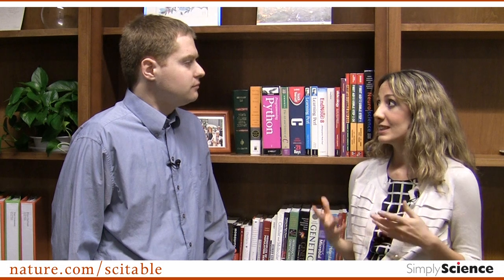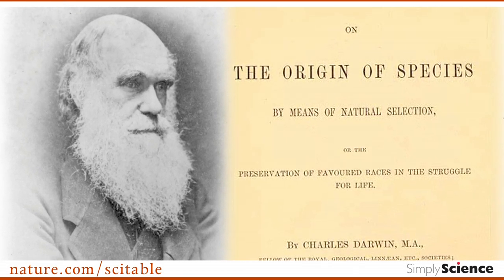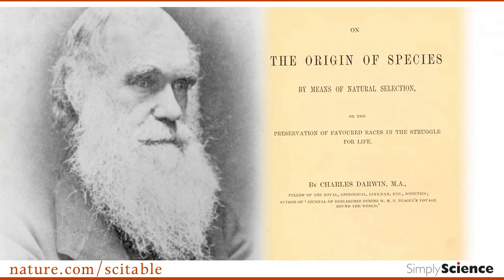Simply Science Episode 8: How Do We Know We're Evolving?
In today's episode, Dr. Pardis Sabeti, an evolutionary geneticist at Harvard University, talks to Adam about recent human evolution, during the last tens of thousands of years. By statistical analysis of human genome sequences, scientists can identify mutations in human DNA associated with various factors, such as the migration of human populations, the introduction of novel diseases, and changes in diet. Mutations that enable adaptive responses to these factors (i.e., resistance to disease) are more likely than other mutations to be passed to the genomes of subsequent human generations. Join Adam as he learns how scientists isolate and track the subtle differences among human genomes which bear clues to our recent evolution.